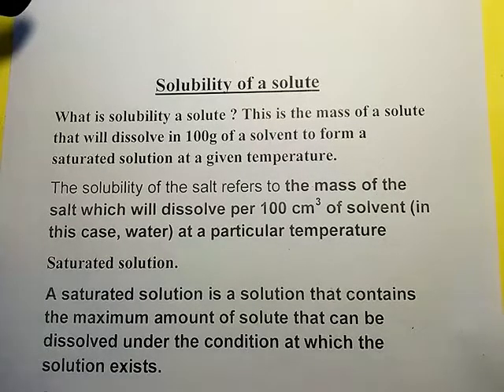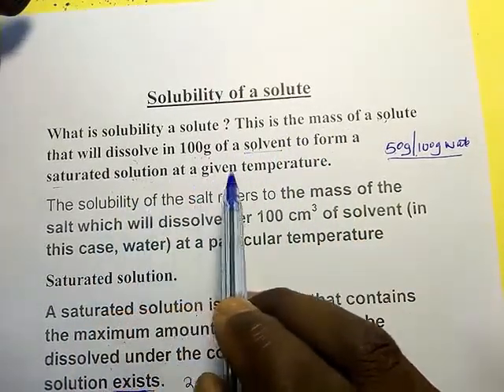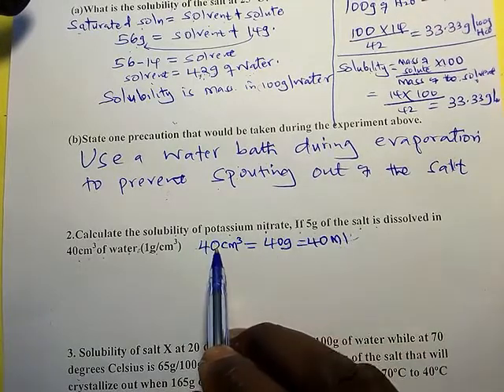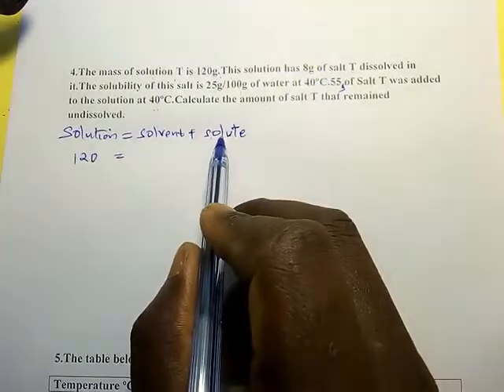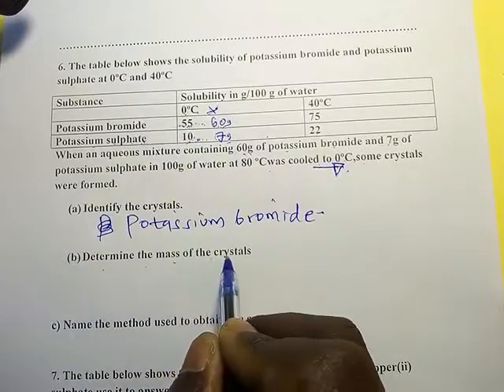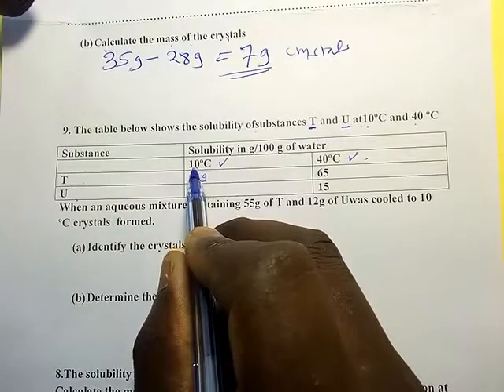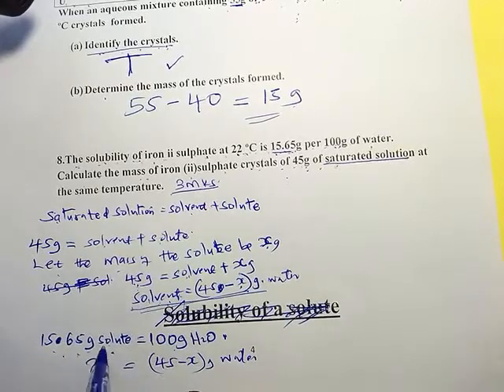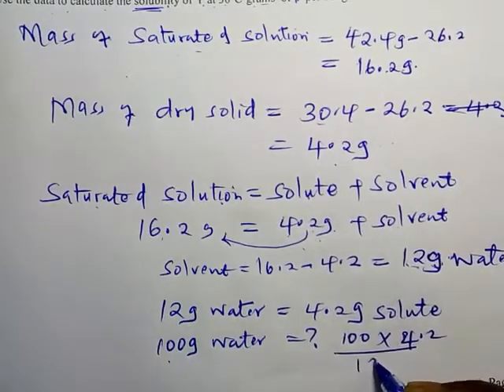SOLUBILITY CALCULATIONS MADE EASY-FRACTIONAL CRYSTALLIZATION.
IN THIS VIDEO,I SHALL DEAL WITH THE BASICS OF UNDERSTANDING SOLUBILITY CALCULATIONS-FRACTIONAL CRYSTALLIZATION MATHEMATICS CONCEPTS.